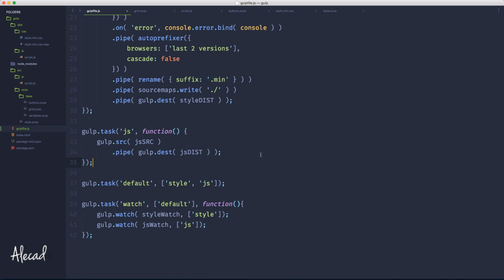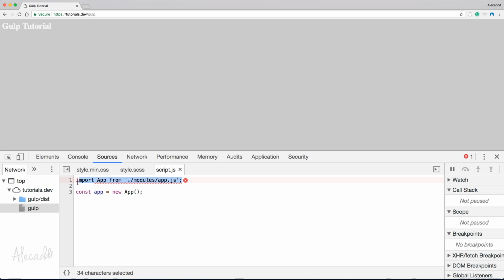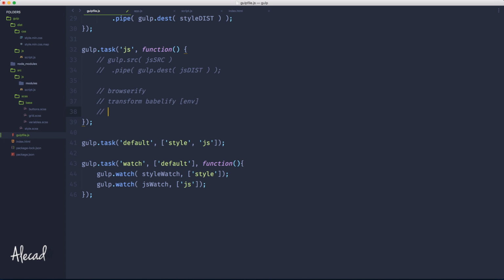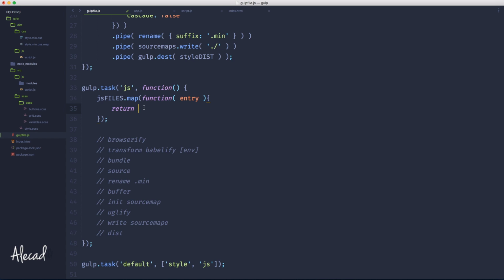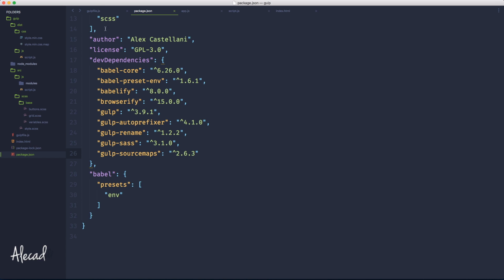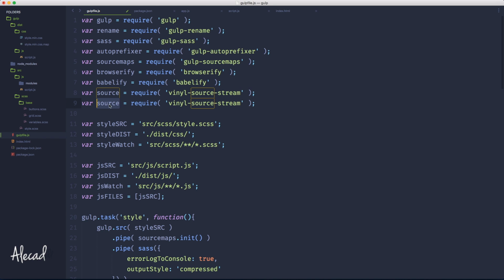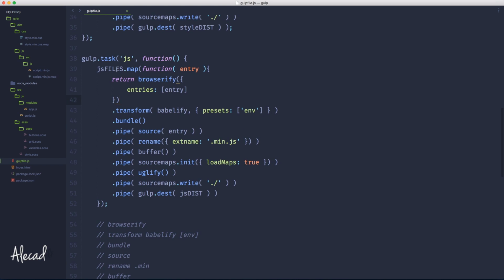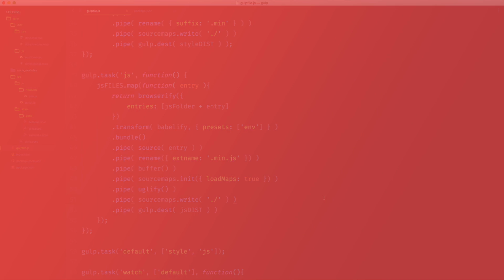Gulp from Scratch: Compile and Bundle Javascript es6 with Babel